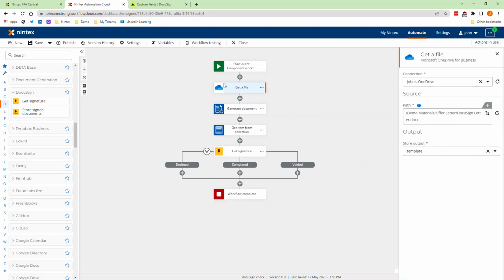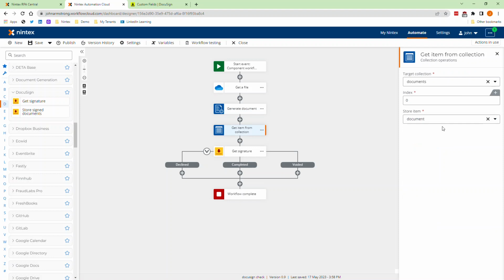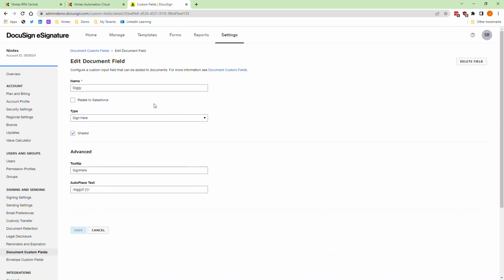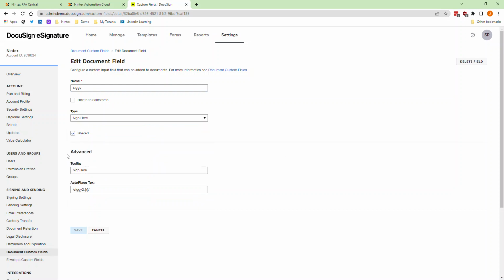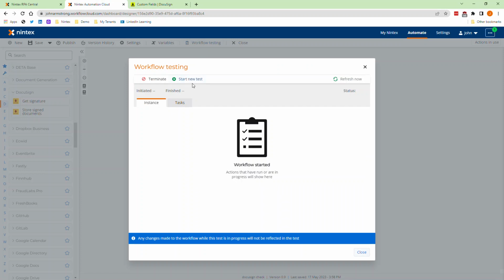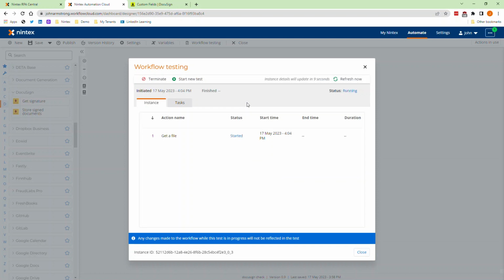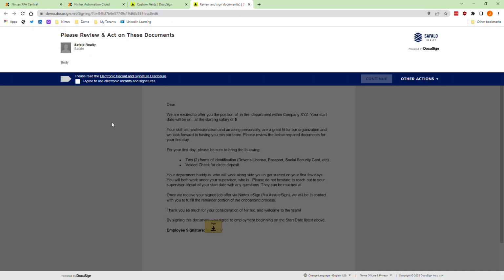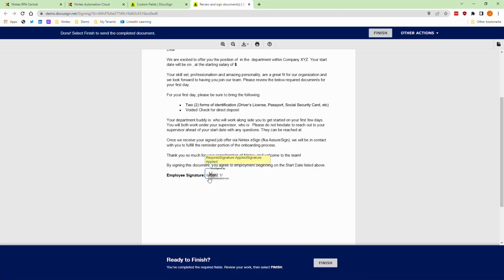NAC + DocuSign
NAC + Docusign with document generation